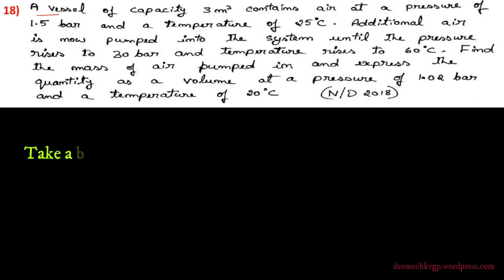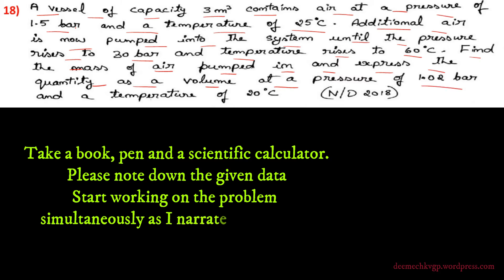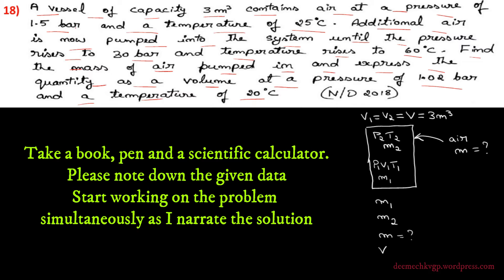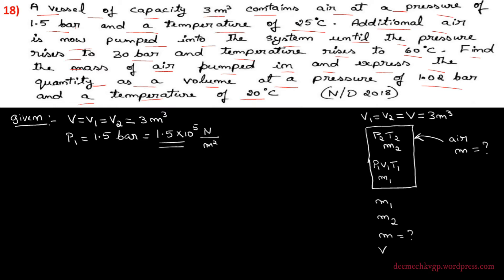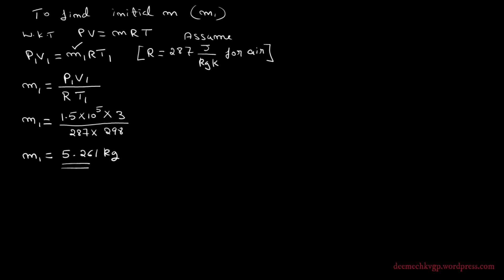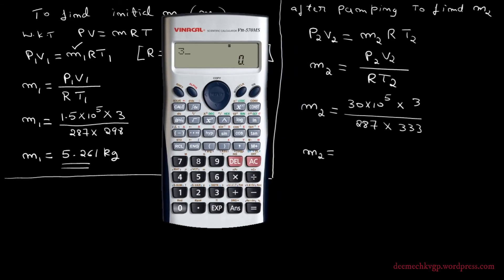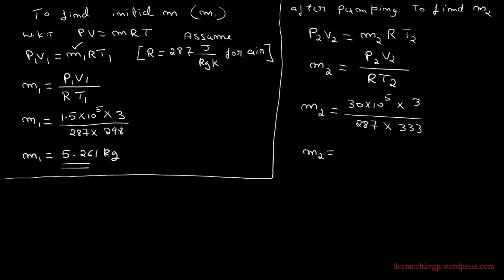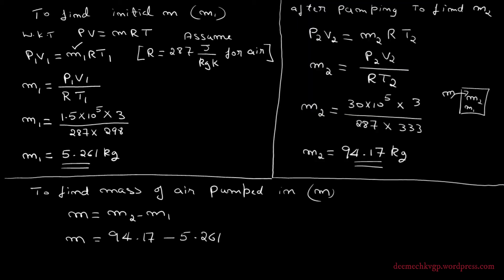Problem #18, Solution Unit#01 - Basic Thermal Engineering - For Diploma MECH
For 4th Semester Diploma Mechanical Engineering  C-15
UNIT 1 BASIC CONCEPTS AND LAWS OF THERMODYNAMICS - Problems

_DEEMECH